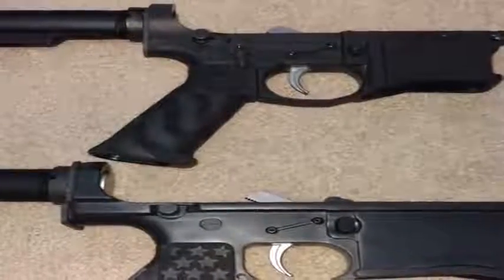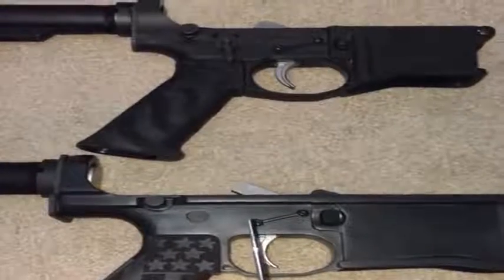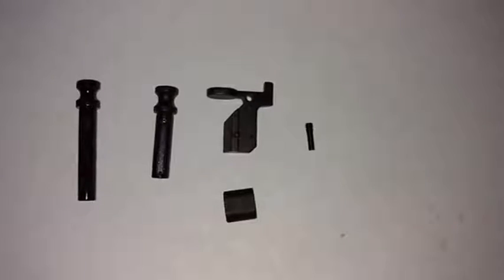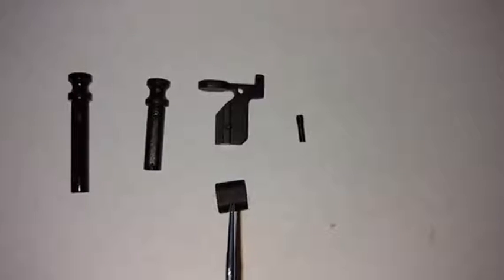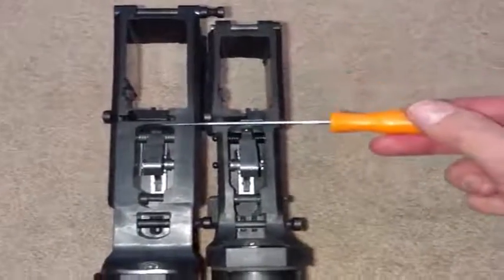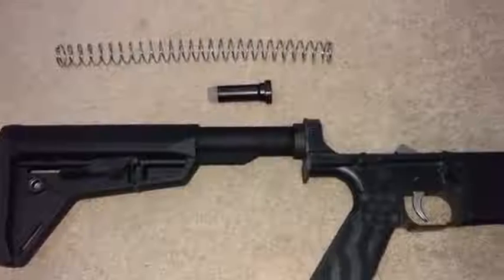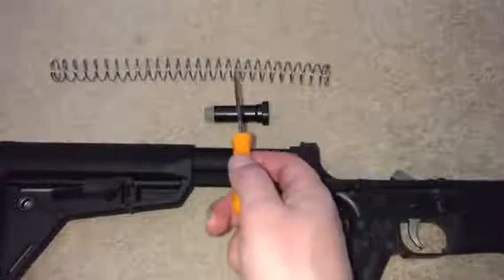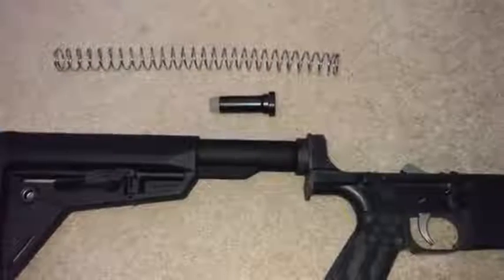Polymer80 AR10 vs AR15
Differences and similarities between the Polymer80 AR15 and AR10 lower kits.